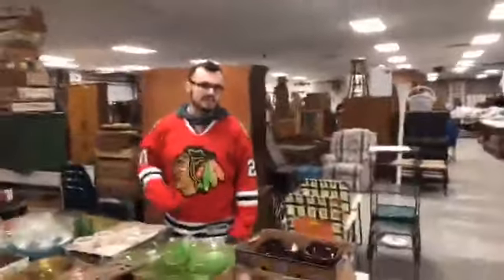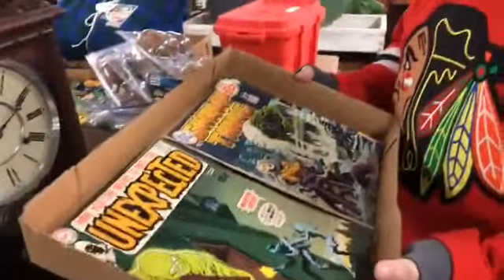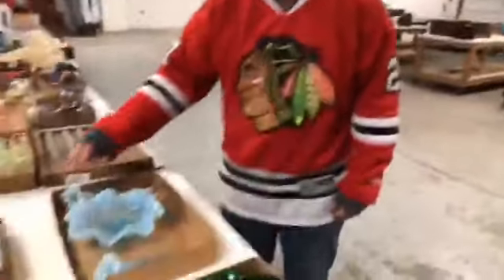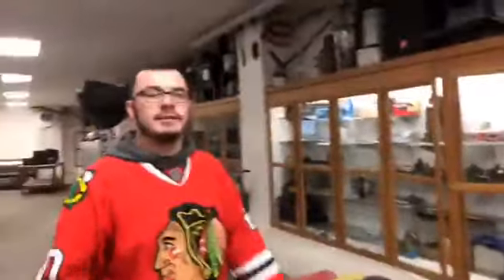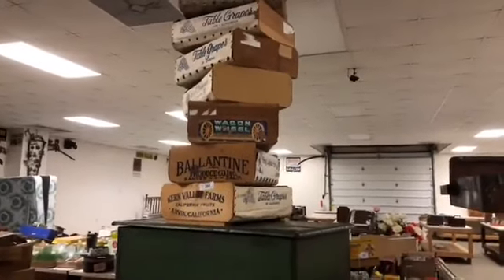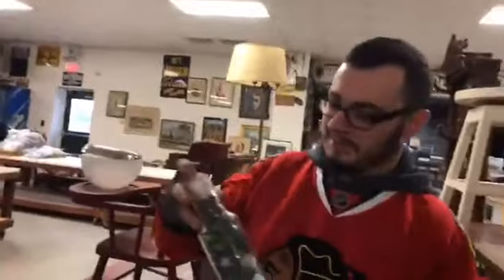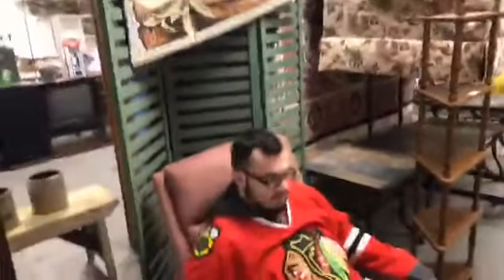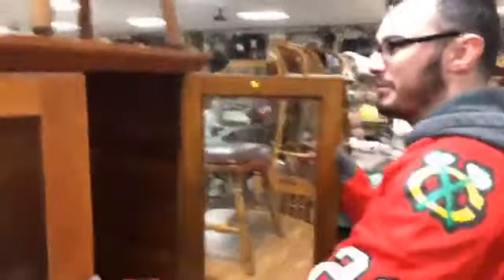1000 Lots Multi Estate Auction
Bidding Begins Closing: Lots 1-500 Friday Nov. 16th 7 PM &
                                           Lots 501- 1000 Saturday Nov. 17th 7 PM

Preview: Thursday Nov. 15th – 1:00pm to 4:00pm at 2601 Lake Land Blvd, Mattoon, IL 61938
Buyer Premium: 15%
Payment & Pick up for Both Days: Tuesday, Nov. 20th 1:00pm to 4:00pm & Wednesday Nov. 21st 1:00 – 4:00 PM at 2601 Lake Land Blvd, Mattoon, IL 61938